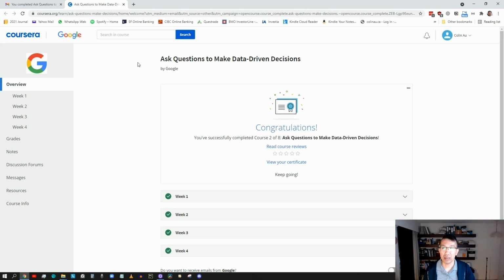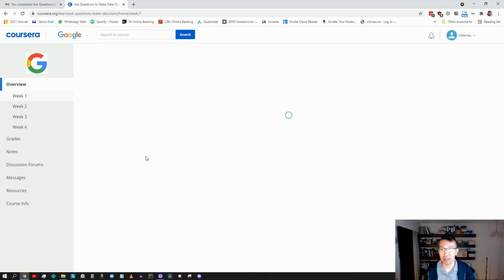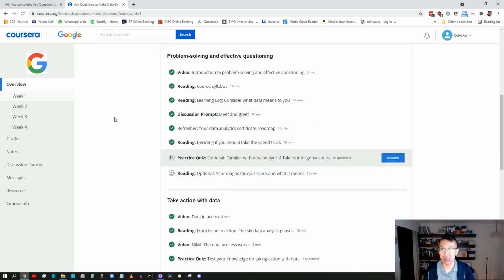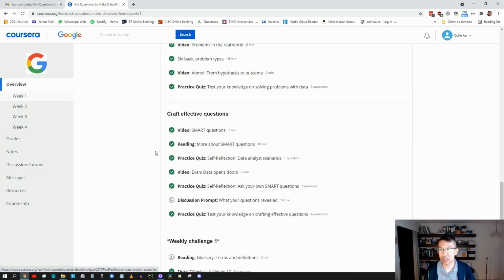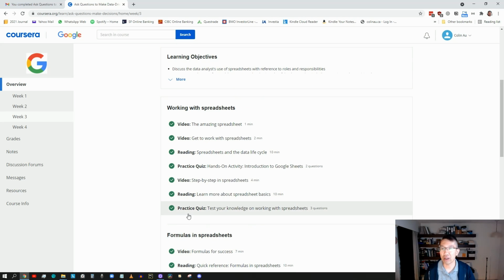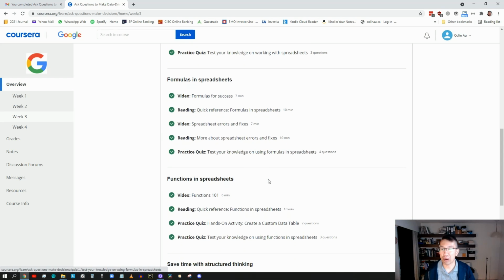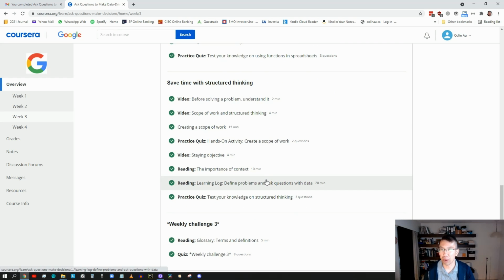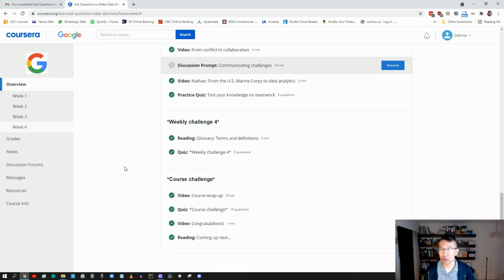Google Data Analyst Certificate - Module 2 - Weeks 6 to 9 Vlog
About me:
I'm a self-taught Data Analyst and on this channel, I share my journey on what I'm learning so far.